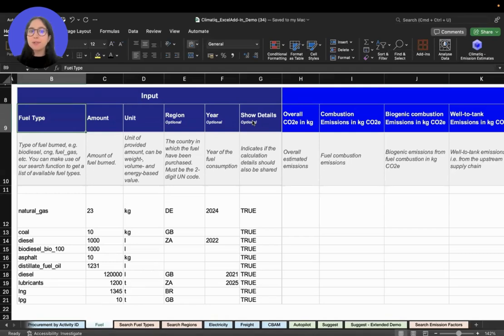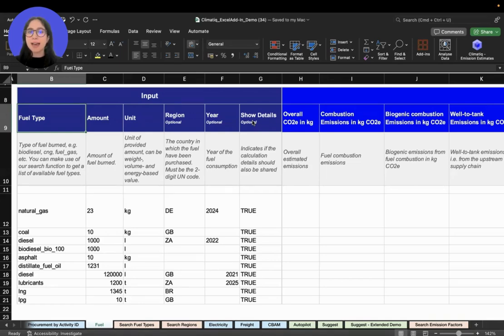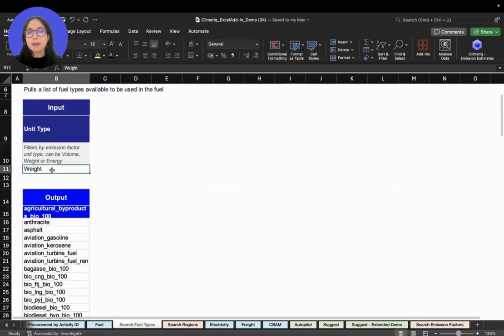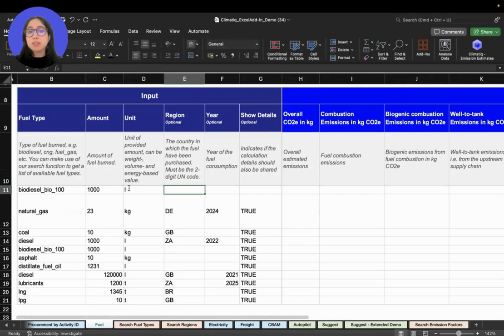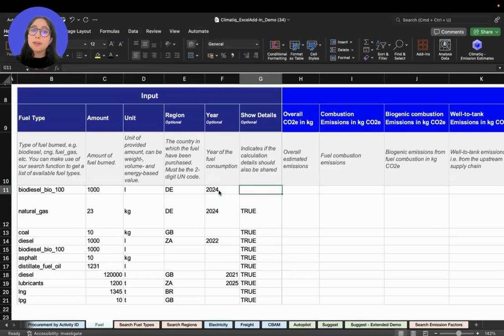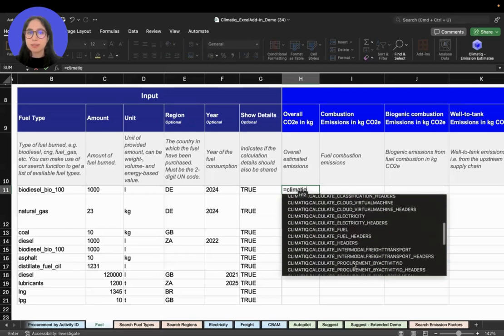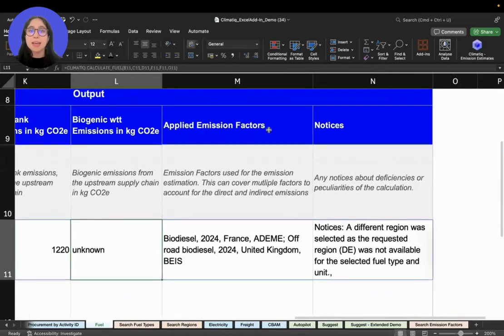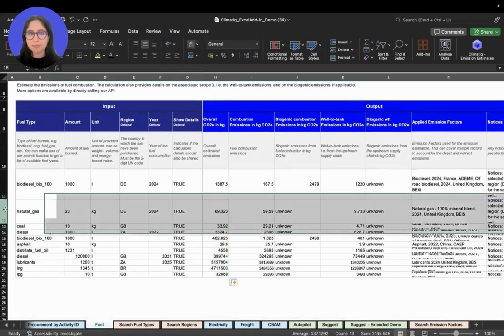How to calculate carbon footprint of fuels in Climatiq Excel add-in V1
Welcome back to the Climatiq Excel how-to series! In this video, we’ll show you how to calculate the carbon emissions from fuel combustion—whether it’s diesel, natural gas, coal, or biodiesel—using the Climatiq Excel Add-In.

🚀 In this video, you’ll learn how to:

1. Use the Fuel formula to calculate emissions from over 140 supported fuel types
2. Specify amount, unit (Volume, Weight, or Energy), region, and year
3. Interpret output results, including direct combustion, well-to-tank, and biogenic emissions
4. Browse fuel types and compatible units in Excel
5. Run batch calculations across your entire fuel dataset